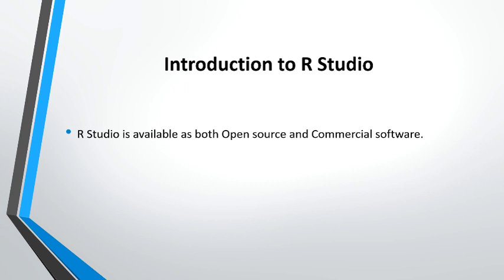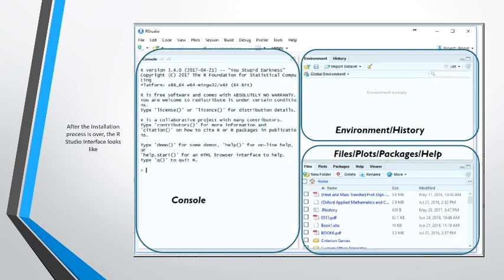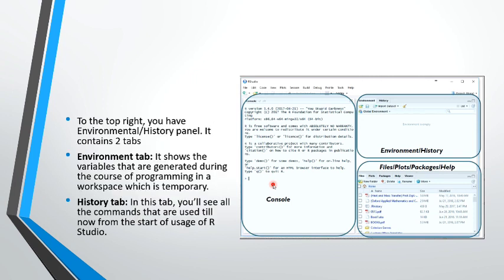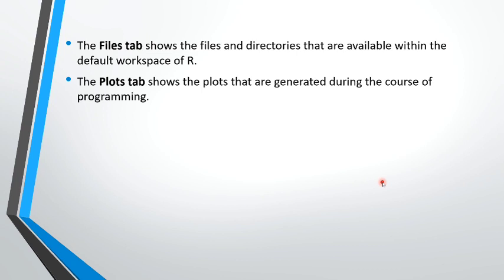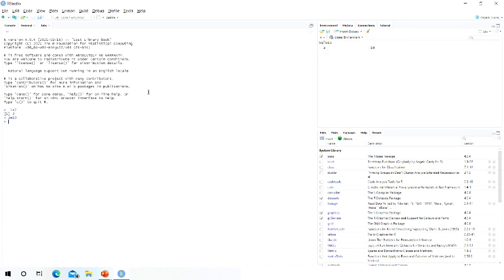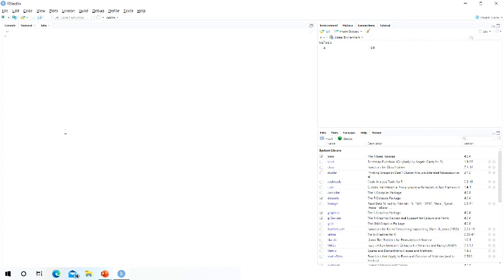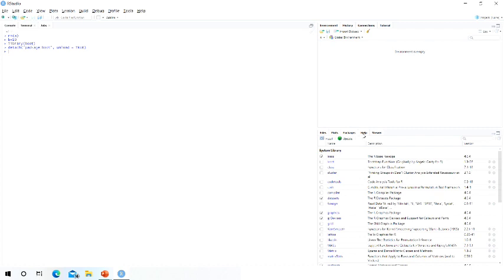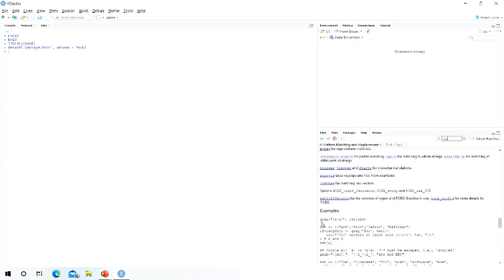Introduction to R studio